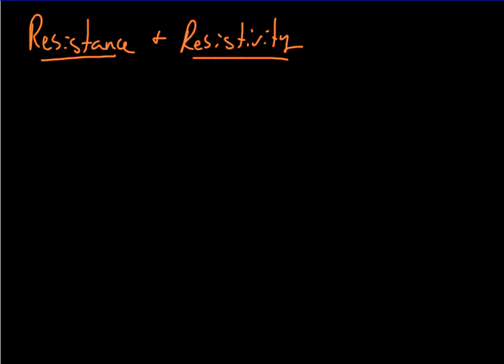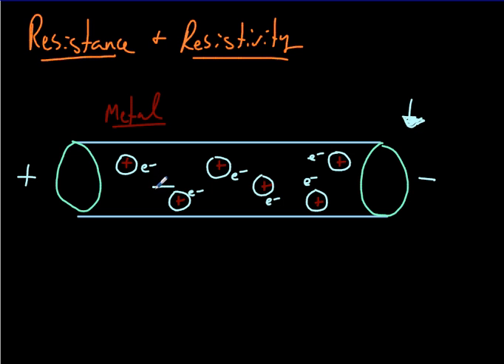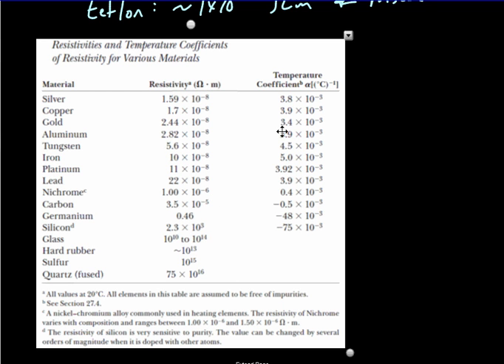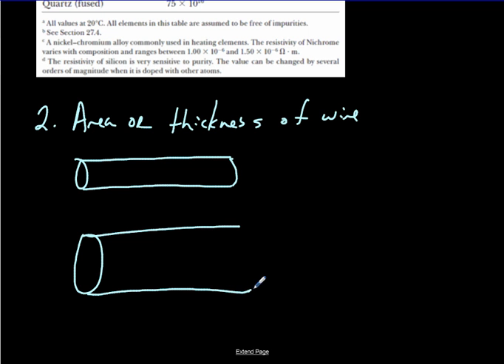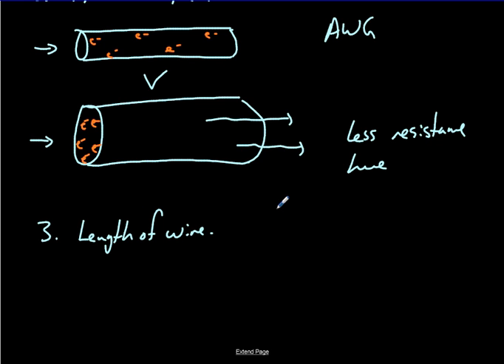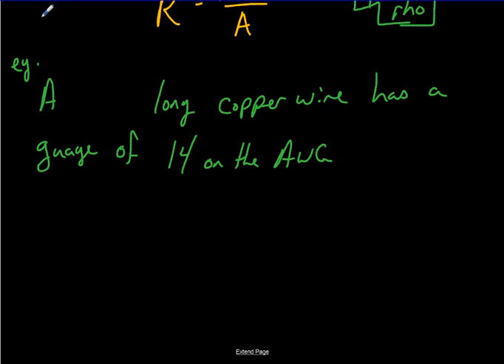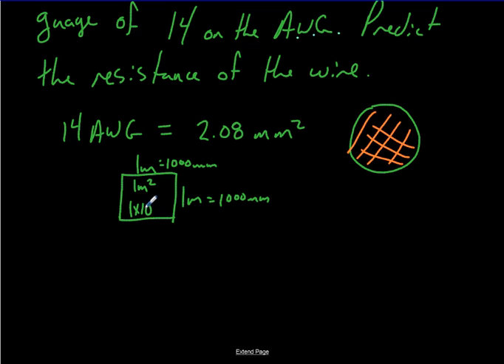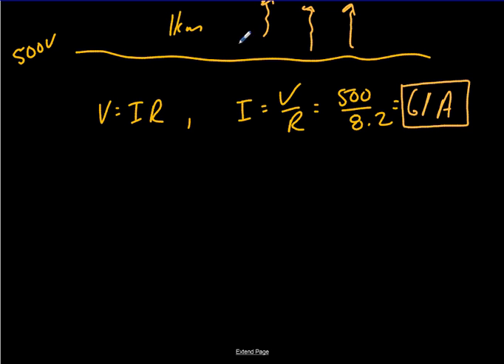Resistivity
How to calculate the resistance of various lengths of wire based on the type of material, cross sectional area of the wire and the length.